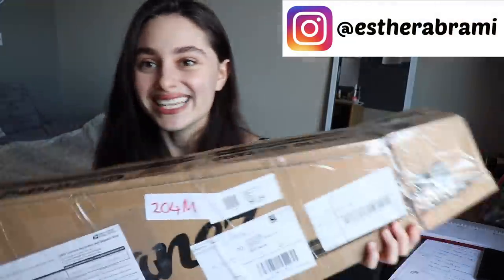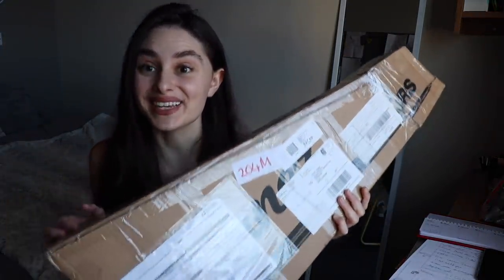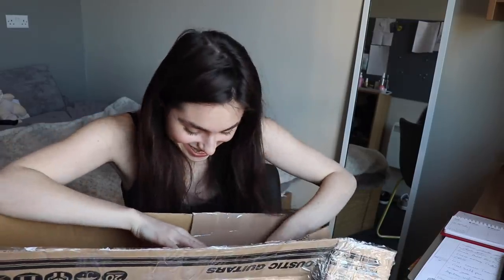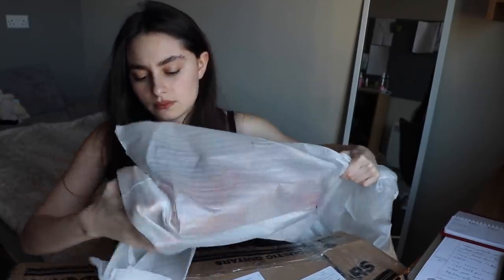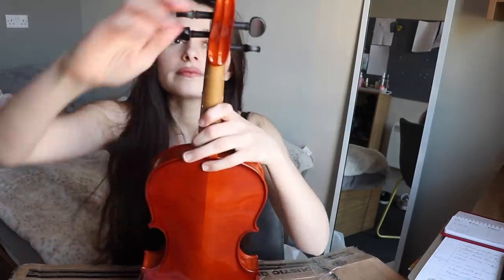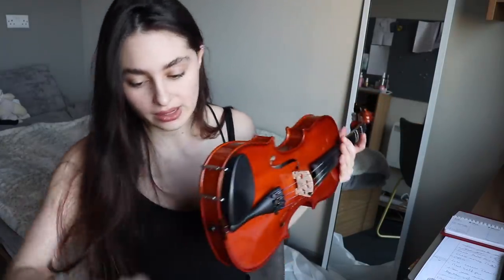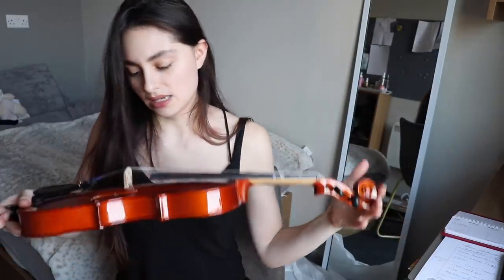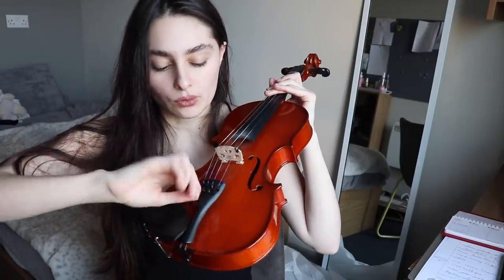Unboxing Violin and Testing